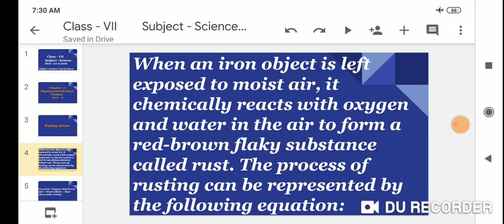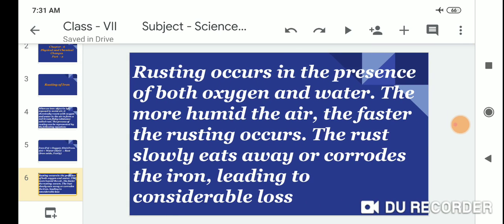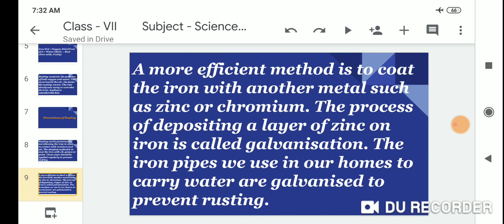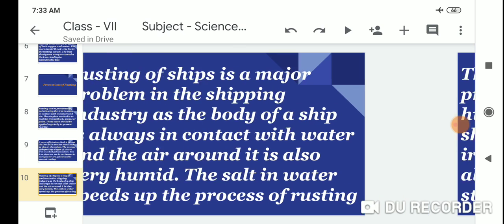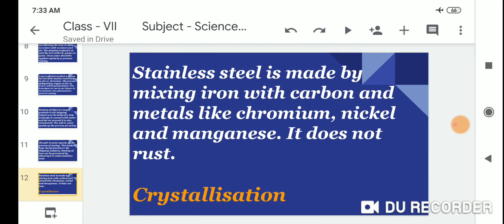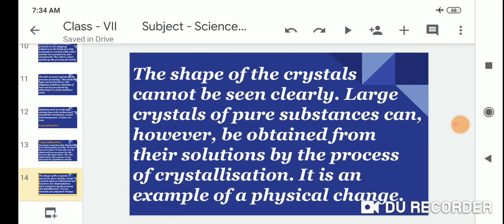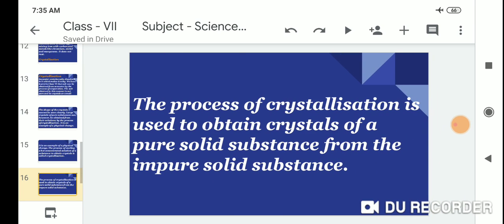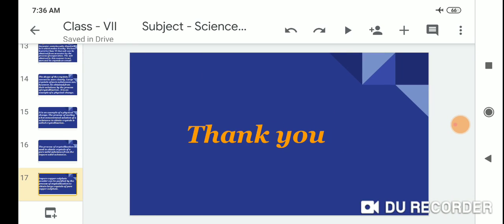Online Science Classes Of Class VII, Chapter 6 By Neeraj Khare Part 2